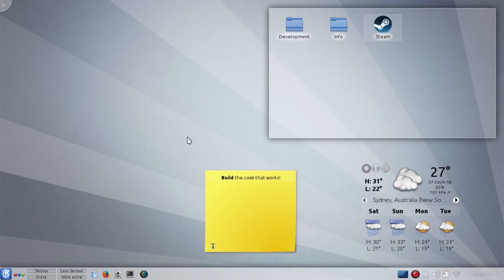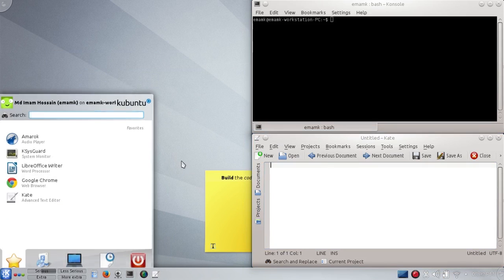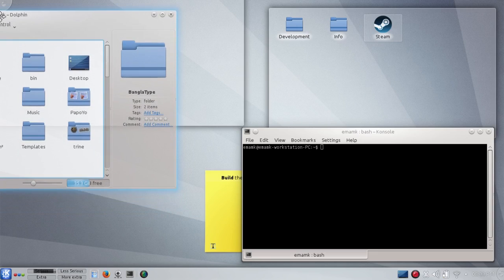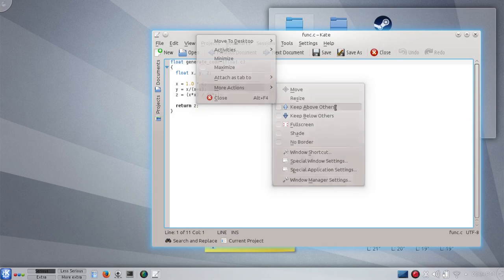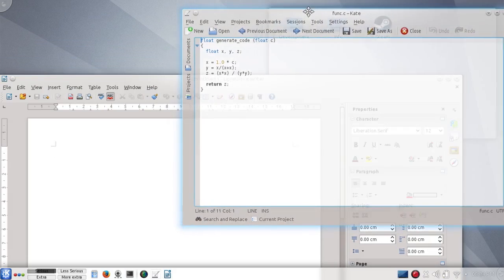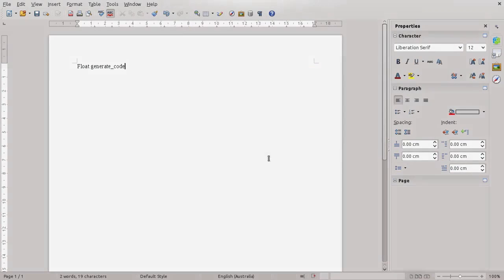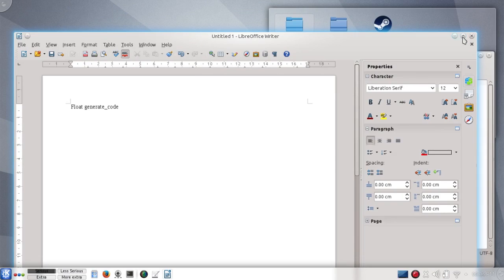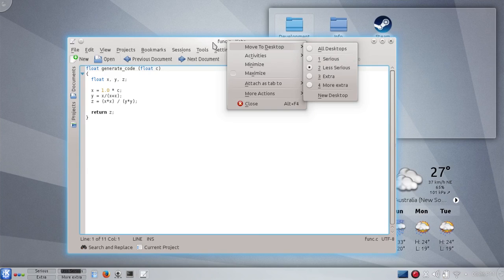Kubuntu KDE desktop | managing applications windows | Linux computer